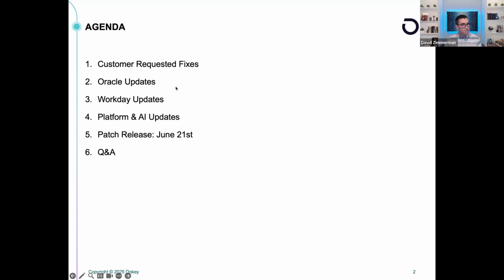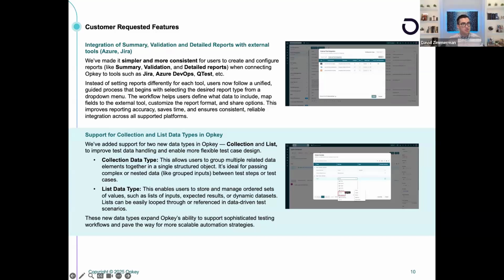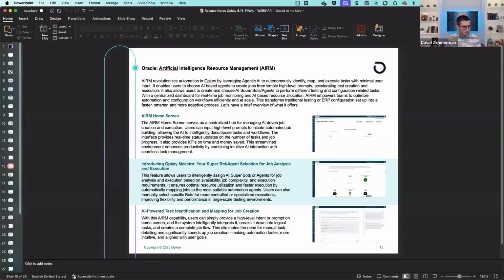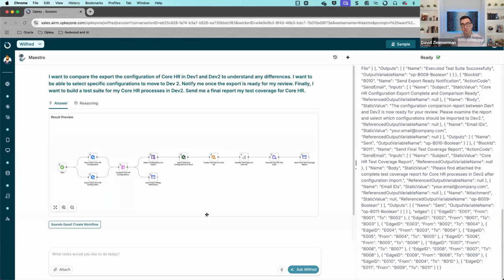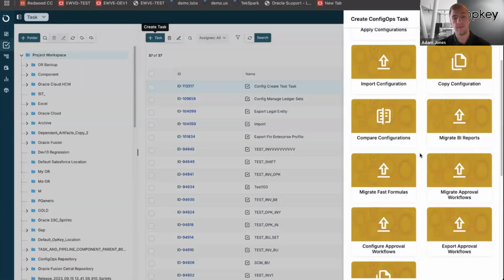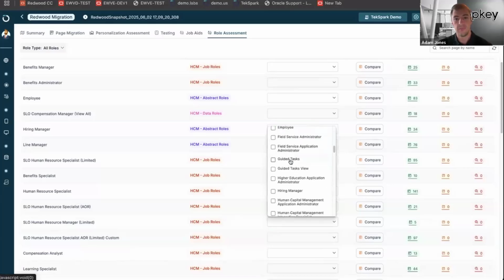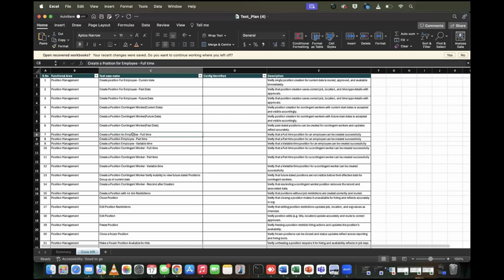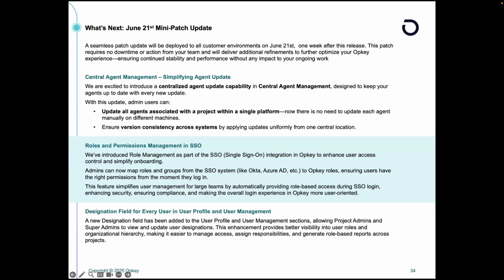Opkey 6.14 Release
Missed the live session? Catch the on-demand replay now! Opkey product leaders break down the powerful new features in Release 6.14, designed to help IT teams, QA professionals, and business stakeholders maximize efficiency, reduce risk, and accelerate automation.

🔹 What’s New in Opkey 6.14?

Agentic AI & Automation: Simplify test creation, resource orchestration, and digital workforce management with AI-driven enhancements.

Oracle Redwood & Workday Upgrades: Streamline migrations and test discovery for smoother business process updates.

Smarter Test Management: Unified reporting, real-time dashboards, and advanced data support for better collaboration.

Platform & Security: Automated data masking, centralized plugin control, and UI improvements for compliance and ease of use.

ConfigAgent & Workflow Builder: No-code workflow automation and seamless configuration migration tools.

IT & QA teams managing enterprise automation
Business users looking to maximize ROI from Opkey
Anyone aiming to simplify testing, boost compliance, and enhance agility

💡 Why Watch?

✔ Live demos & real-world use cases
✔ Best practices for AI-driven testing & ERP migrations
✔ Actionable insights to optimize your automation strategy

About Opkey:‍

Opkey goes beyond no-code test automation to help enterprises unlock millions in IT savings by transforming how ERP systems are deployed, operated, and optimized. Powered by the industry’s first agentic AI platform, Opkey delivers business value faster across Oracle, Workday, Coupa, and more. With AI-powered test automation and intelligent ERP agents built on a cutting-edge language model, Opkey empowers a digital workforce that simplifies complexity, eliminates risk, and accelerates every step of the ERP journey. From ConfigOps to continuous ERP testing, test management / QLM, and load & performance testing, Opkey ensures seamless coverage across enterprise app and drives true ERP lifecycle optimization. Trusted by over 250 customers worldwide, Opkey empowers organizations to reduce risk, cut time-to-market, and fuel continuous innovation at scale.